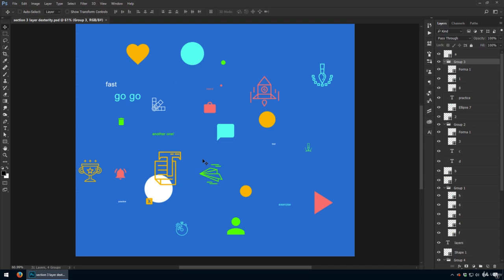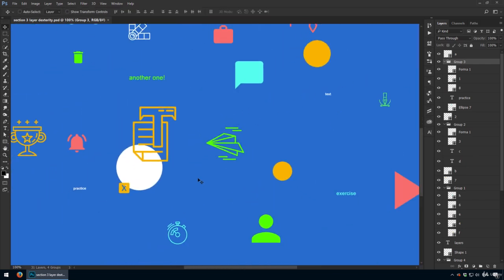Layer Dexterity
• Graphic Designers
• Photographers
• Content Creators
• Digital Artists